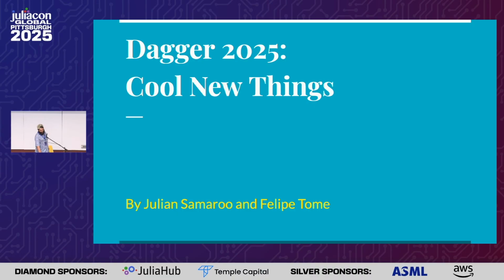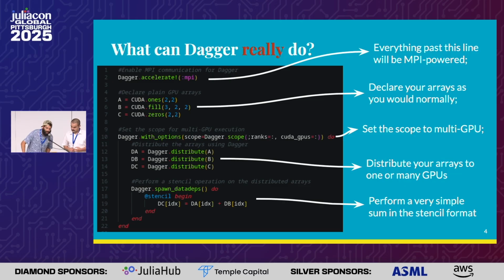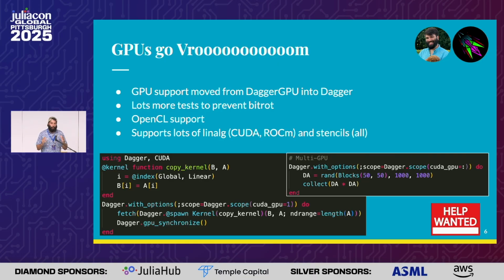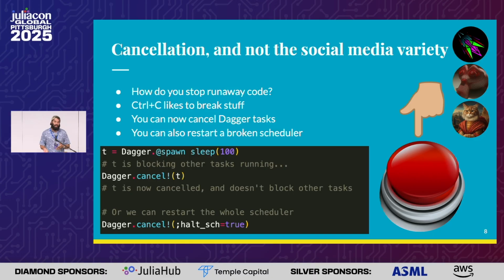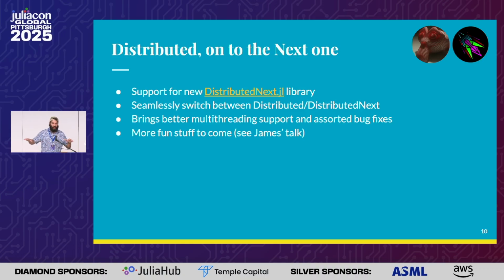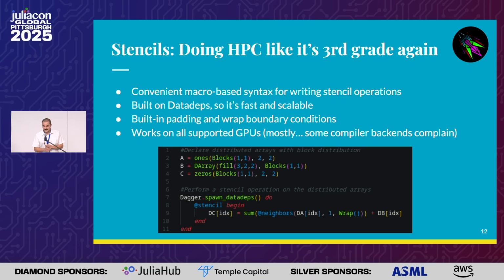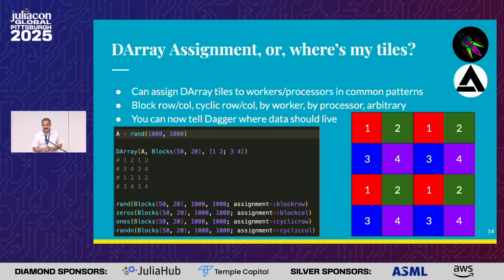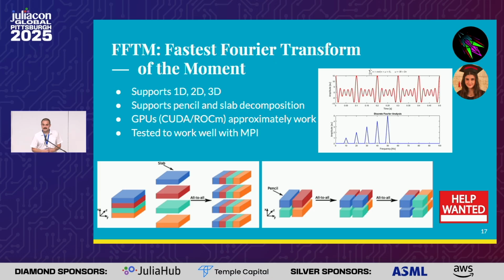Dagger 2025: Cool New Things | P Samaroo, Tomé | JuliaCon Global 2025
Dagger 2025: Cool New Things by Julian P Samaroo, Felipe Tomé

Dagger.jl is a Julia-native task runtime, scheduler, and unified parallelism interface for all kinds of applications. Dagger boasts a wide range of interfaces tailored to parallelizing various kinds of problems, whether you're working with arrays, tables, graphs, or your own custom data structures. Dagger also provides a variety of ways to express operations, such as plain one-off tasks, streaming (continuous) tasks, tasks with implicit data dependencies, and much more. Finally, Dagger supports not just CPUs, but also automatically can utilize GPUs from all 4 major vendors (NVIDIA, AMD, Apple, and Intel) near seamlessly, whether on one node or one hundred nodes.

The purpose of this talk is to let you know what's new, and what's to come. We'll cover everything that's changed or been added since JuliaCon 2024, and how that can be a big benefit to you and your use case. We'll also take a look at what kind of work is slated for the road to JuliaCon 2026, and what possibilities this improvements will unlock.

Be sure to also attend the Dagger Birds of a Feather (BoF) to voice your interest and concerns, and speak directly with the Dagger maintainers and other Dagger users like yourself!